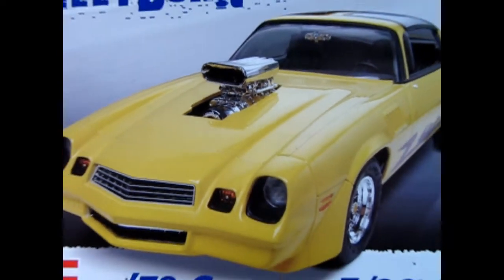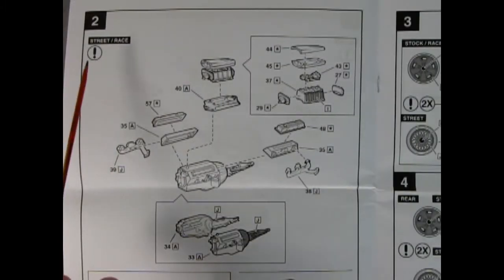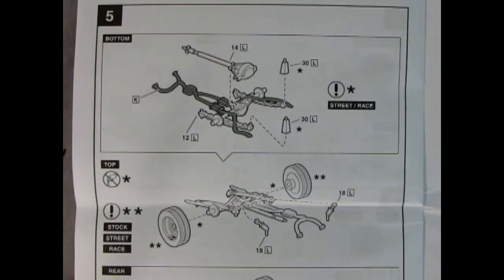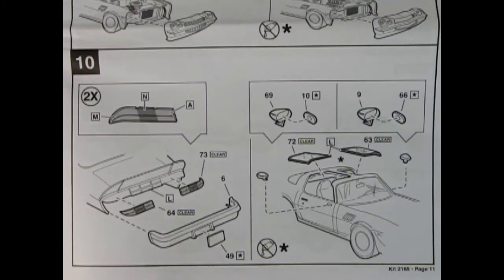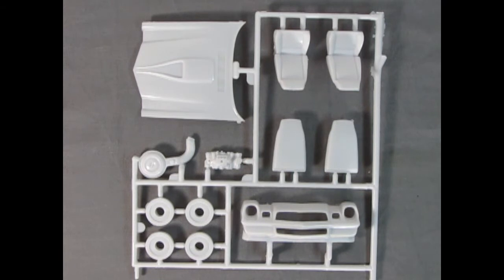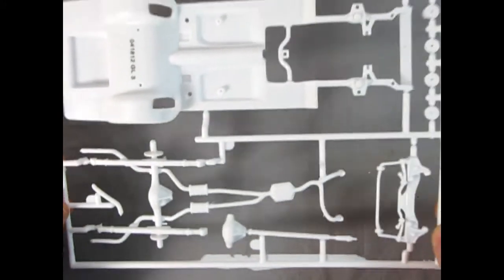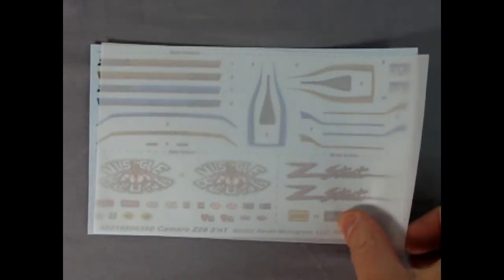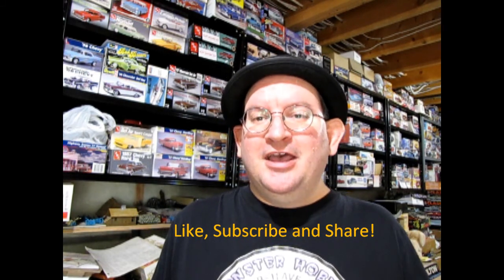Unboxing The 1979 Camaro Z/28 3 in 1 Model Kit By Revell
Are you looking for the 1979 Camaro Z/28 3 in 1 Model Kit By Revell and want to know what the instruction sheet, plastic parts and decal sheet looks like before you buy the model?

Let us do the work for you as we unbox the Revell 1979 Camaro Z/28 3 in 1 Model Kit.

Thank you very much for watching "Unboxing The 1979 Camaro Z/28 3 in 1 Model Kit By Revell". It means a lot to us!